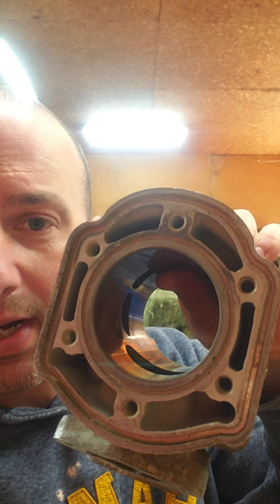Ski-doo Triple Series #4 - Engine Rebuild Questions and Answers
Answering engine rebuild questions from YouTube comments.

Pistons, rings, honing, etc.